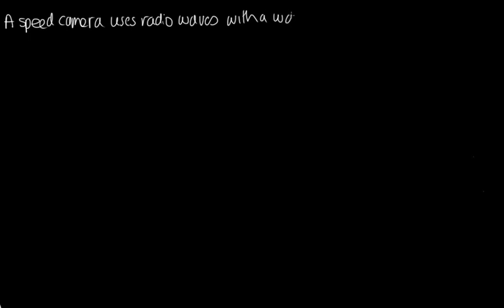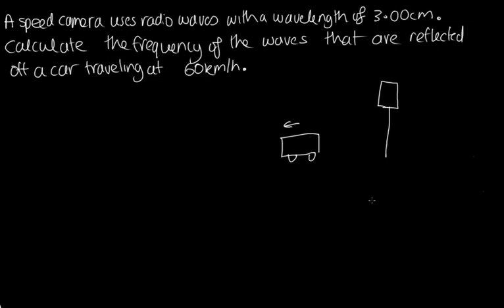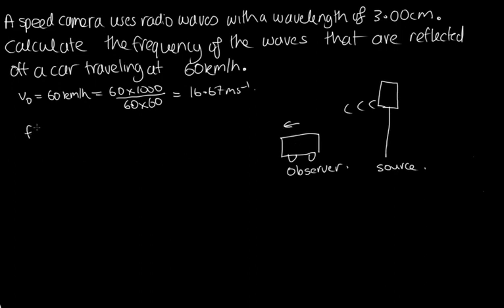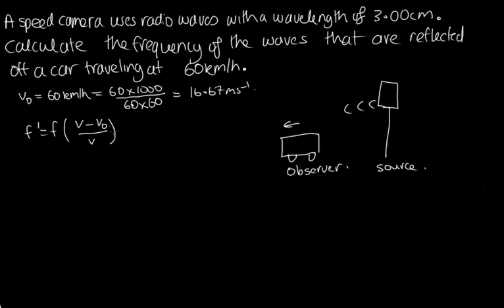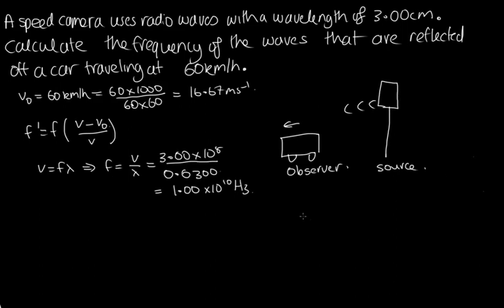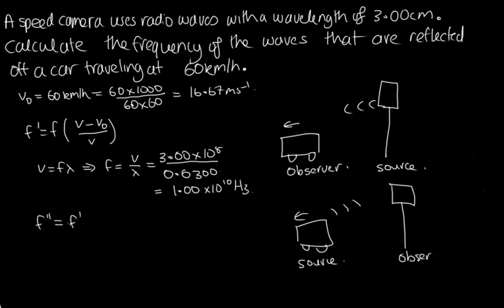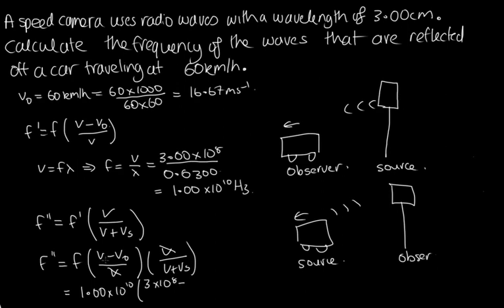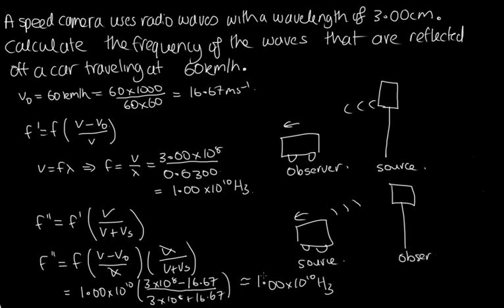Doppler Effect: Speed Cameras